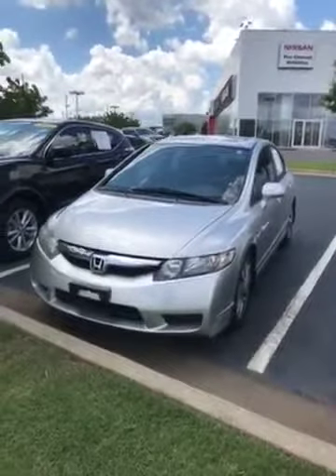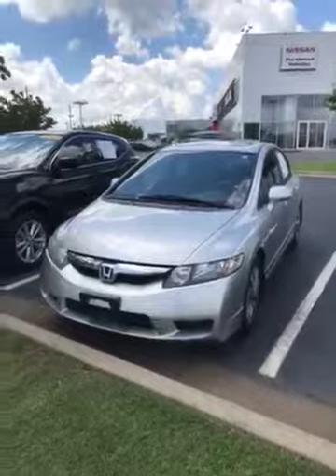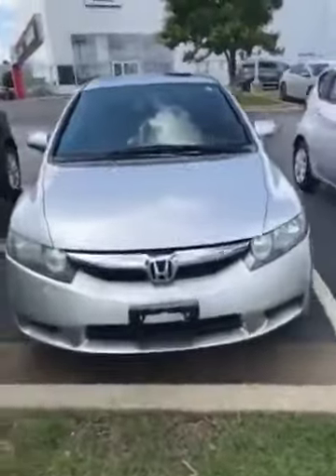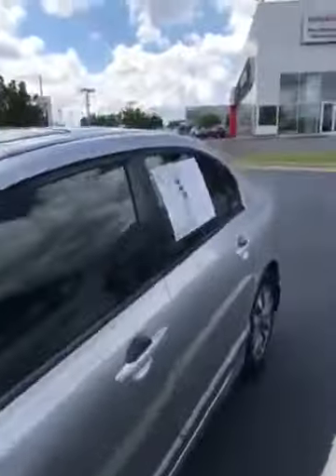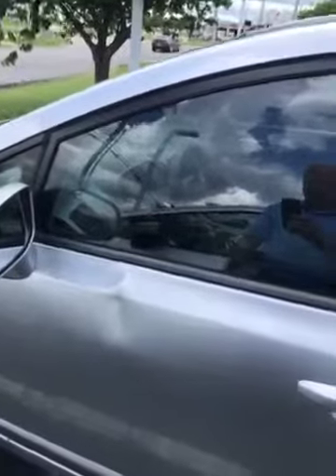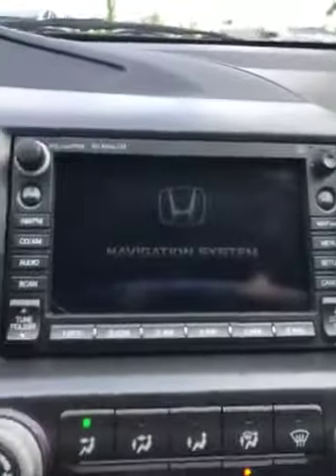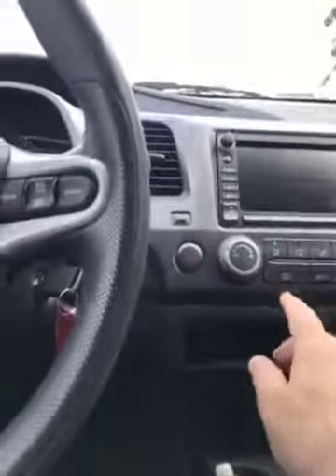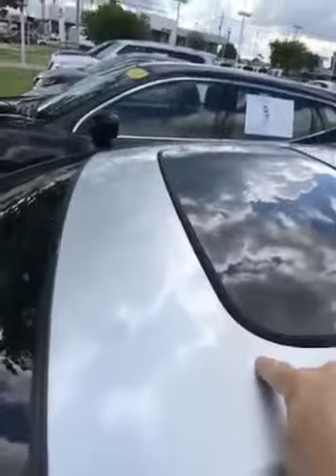2009 Honda Civic at Jackie Cooper Nissan